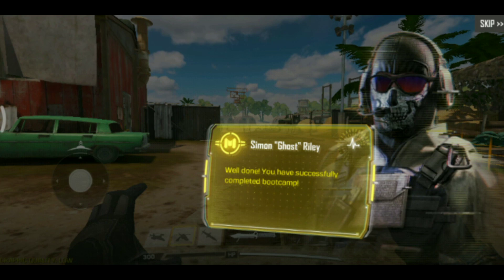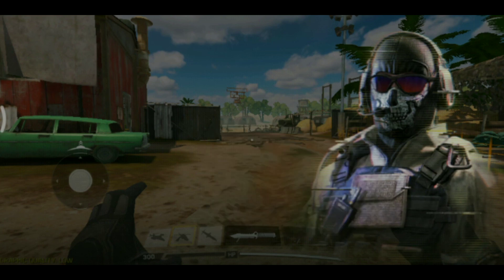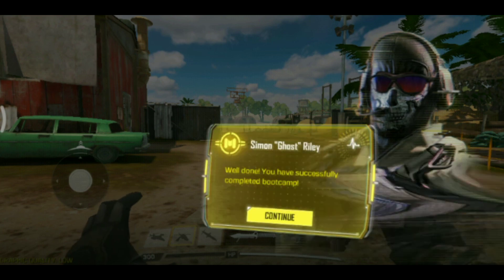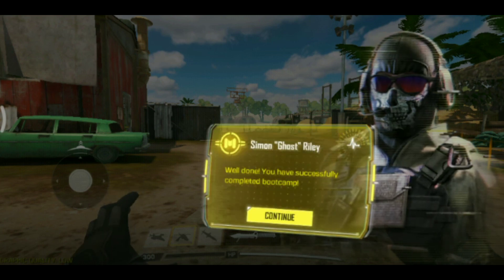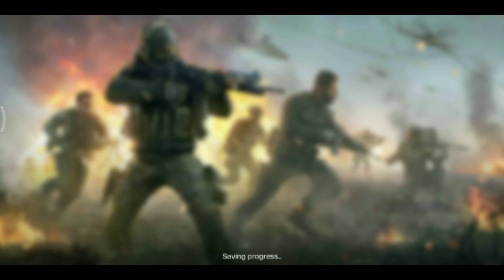Call Of Duty Mobile Is Out | How to install call of duty game without errors | Shafi Technique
Hello guys.. Today in this video I showed you how to download and install call of duty game .. if this game is available for you on play store then just type call of duty in search bar and tap on the game and tap on install..
If call of duty game is not available for you then download apk and obb file from these down links

Process:
1. Use you file manager to extract the obb file or use z archiver ( available on playstore)
2. Extract the obb file and move that obb file to - internal storage/Android/obb
3. Install apk
4. Enjoy

Watch These videos to know about extracting the obb file 👇👇👇

How to install GTA vice City with apk and obb file | how to extract obb file

How to install Pubg lite with apk and obb | how to extract obb file

Adobe Lightroom Photo Editing| Moody Brown edit | mobile editing

(Official) YouTube New and Big Update| Dark Theme On Youtube|How to enable dark theme on YouTube app

SOME AUDIO'S AND IMAGES SHOWED IN THIS VIDEO ARE NOT BELONGS TO ME. THOSE ARE BELONGS TO THERE OWNERS.

EVERY SUNDAY MORNING ONE NEW VIDEO 😁